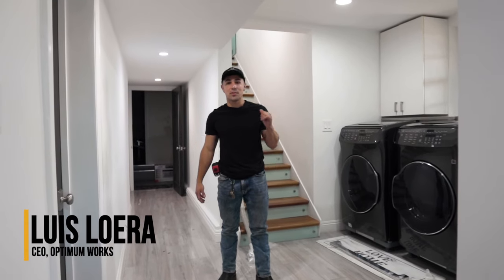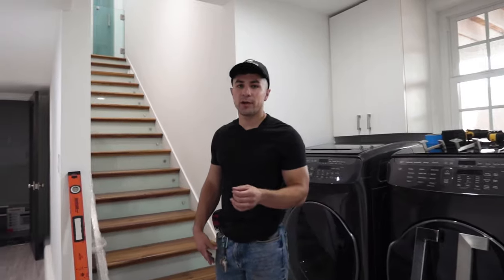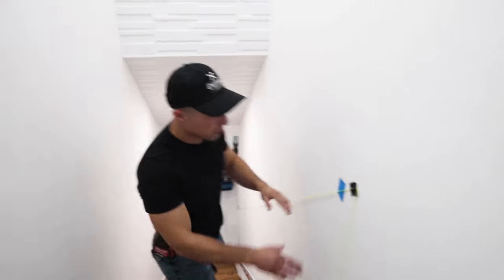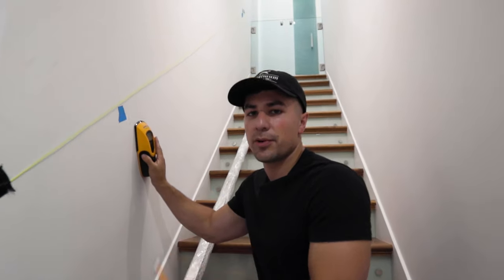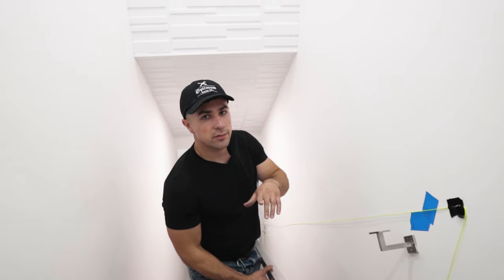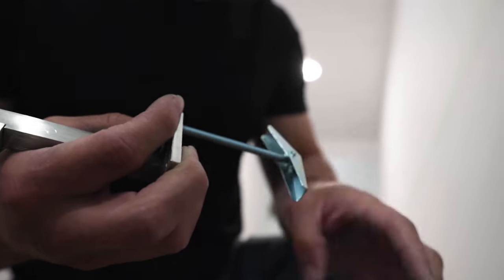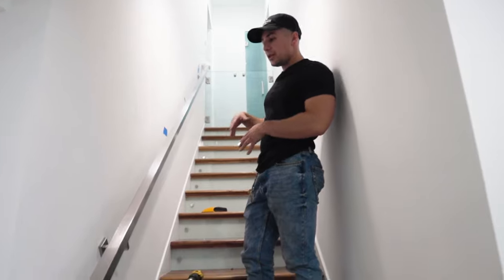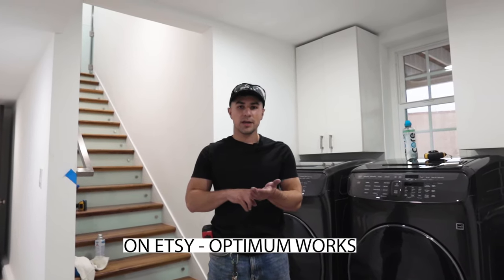How to install a stainless steel wall mounted stair handrail DIY by Optimum Works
Stainless Steel/metal handrail installation video by OptimumWorks
Here we show you how to install a stainless steel stair handrail step by step! This installation method will work for any of our wall mount stainless steel hand rails. We will go over every detail from start to finish. We begin by unboxing a complete handrail set and what items are included with your order! We'll give you all the tips and tricks to make sure your installation goes smoothly! Not many companies will take the time to give you a visual representation of this process which is why we went ahead to do so, to make sure your experience with us is Optimum!
Other than wall mount handrail we also make and sell step railings, rails and banisters!
Etsy.com - Optimumhandrails
Optimumrails.com